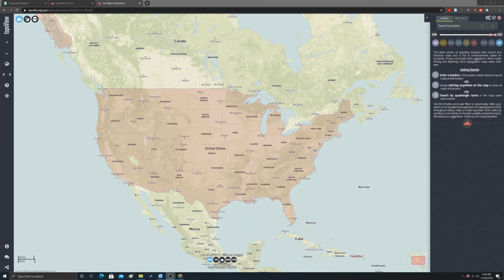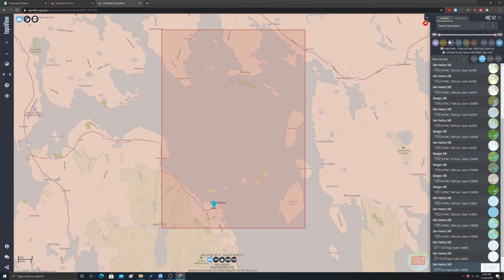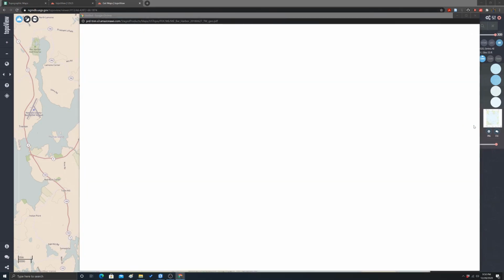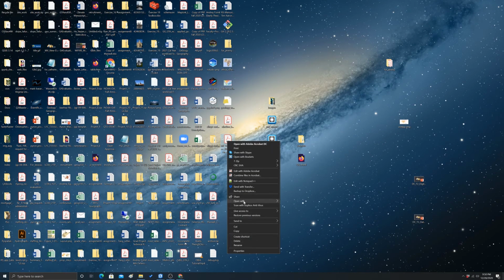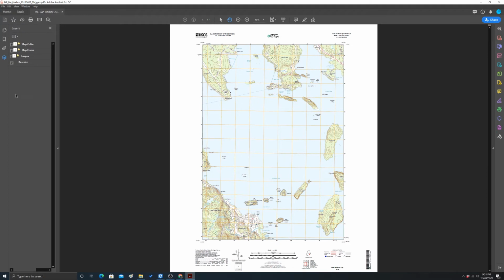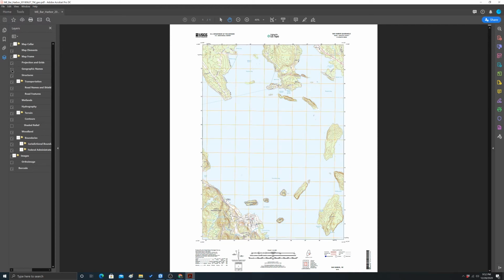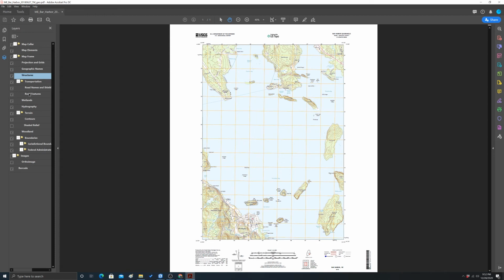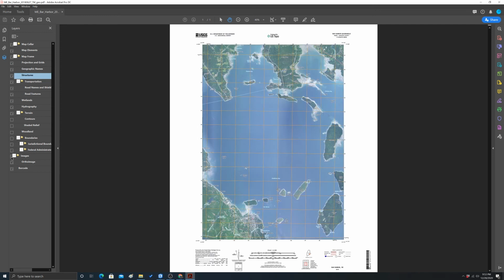Digital Cartography: GeoPDF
GeoPDFs for map presentation.